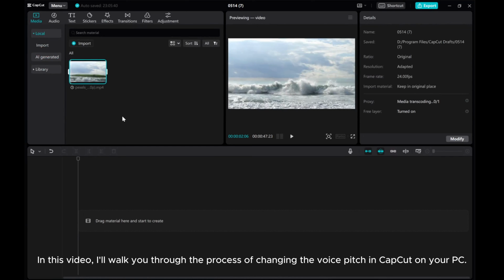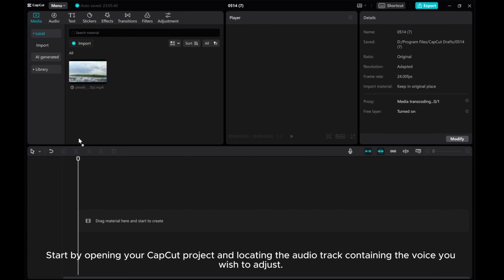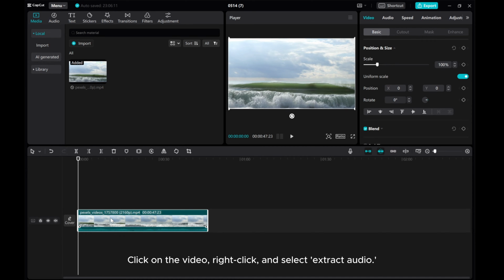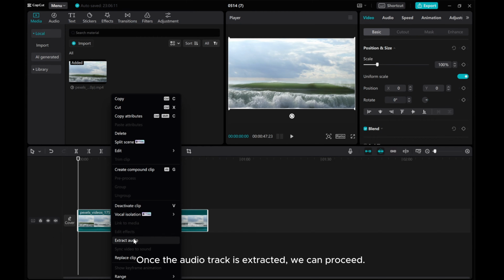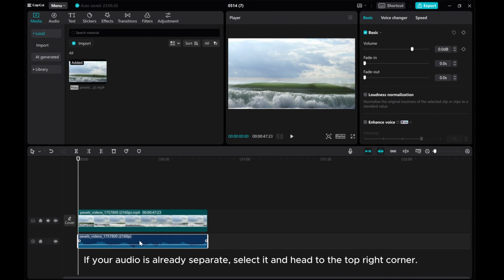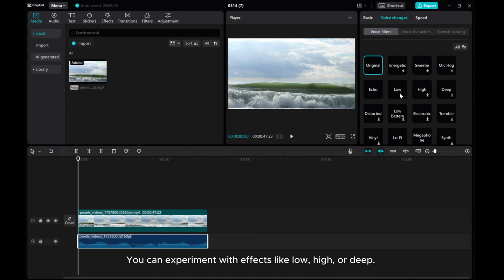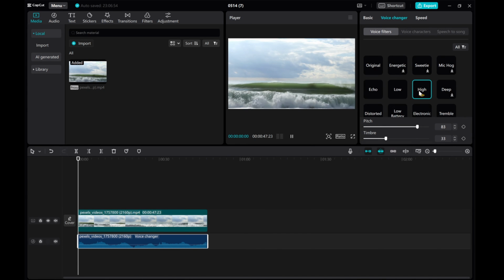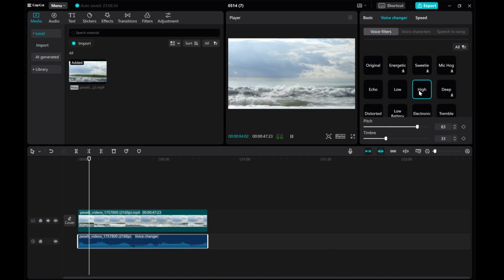How to Change Voice Pitch in CapCut on PC | Step-by-Step Tutorial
Learn how to easily change voice pitch in CapCut on your PC with this step-by-step tutorial!